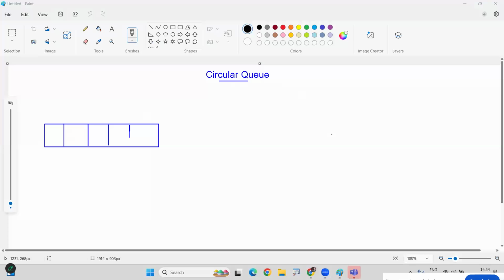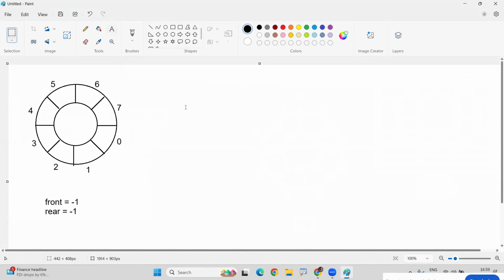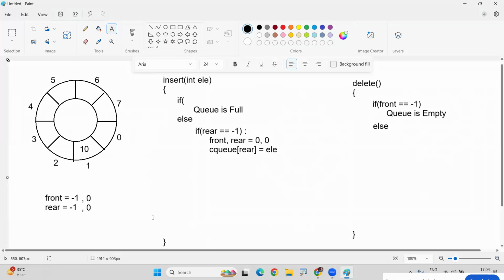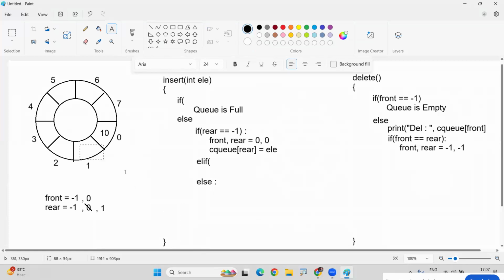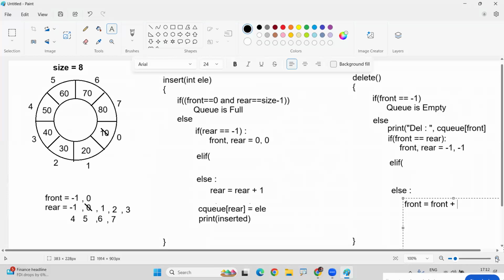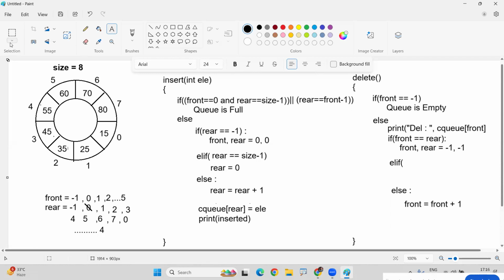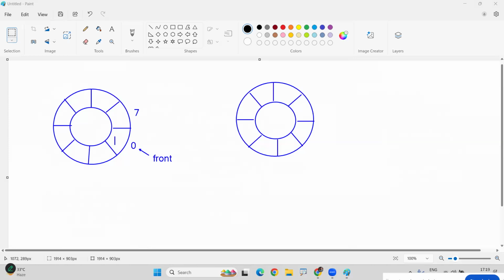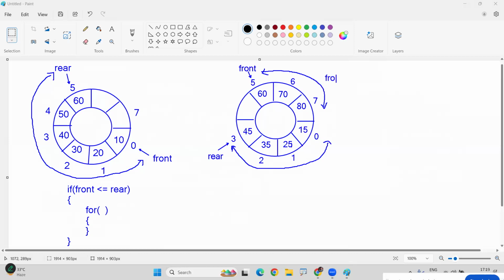DSA using Python | Circular Queue implementation| Ameerpet Technologies | By Srinivas.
DSA Using Python - Master Data Structures & Algorithms

Welcome to Ameerpet Technologies! In this video, we dive deep into Data Structures and Algorithms (DSA) using Python. Whether you're a beginner or preparing for coding interviews, this session will help you strengthen your DSA concepts with simple and practical explanations.

📌 Topics Covered:
✔ Introduction to DSA
✔ Arrays, Linked Lists, Stacks, Queues
✔ Sorting & Searching Algorithms
✔ Recursion & Dynamic Programming
✔ Graphs & Trees
✔ Real-world Examples & Coding Practice

📍 Ameerpet Technologies – Your Gateway to IT Mastery!

👍 Like | Share | Comment your doubts & suggestions!